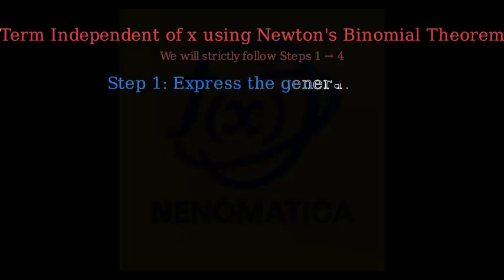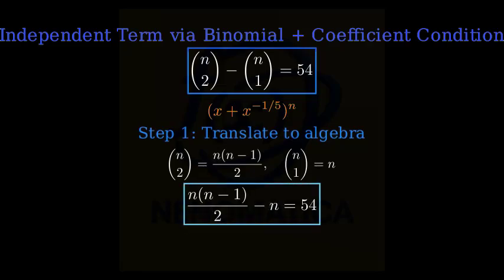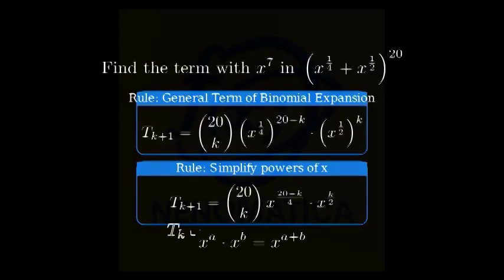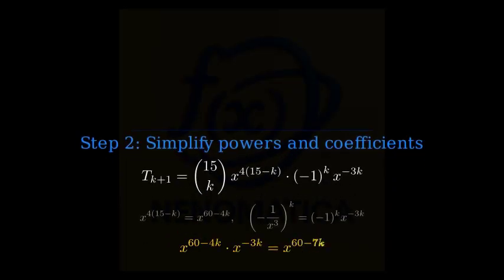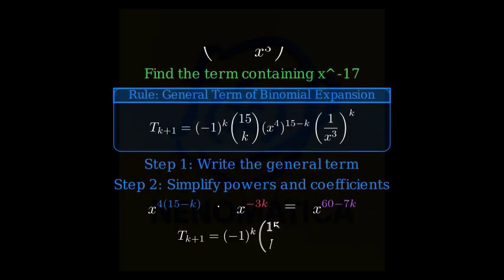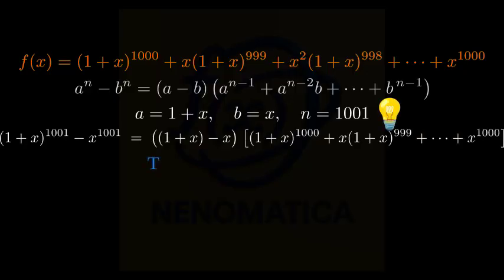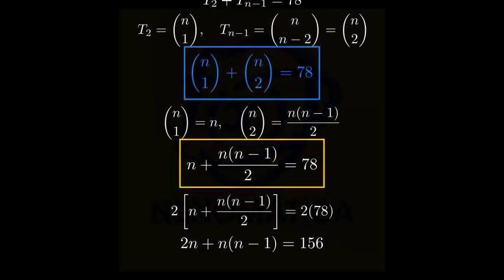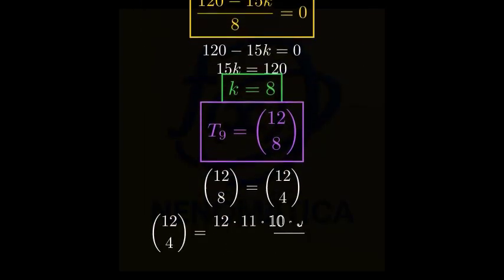Algebraic Identities 15-5-2: Newton’s Binomial Theorem - The Term Independent of x | NENOMATICA